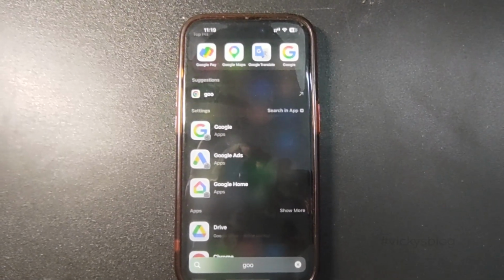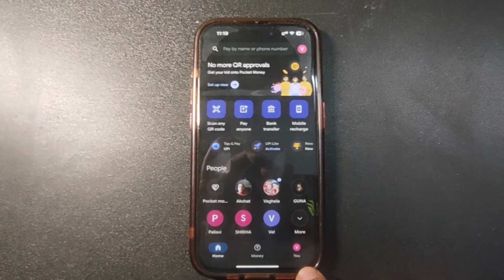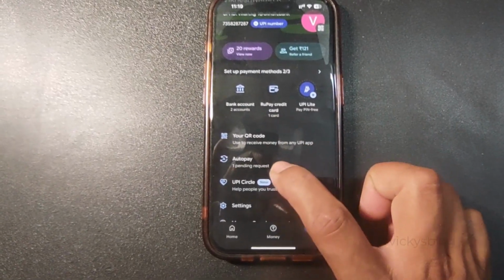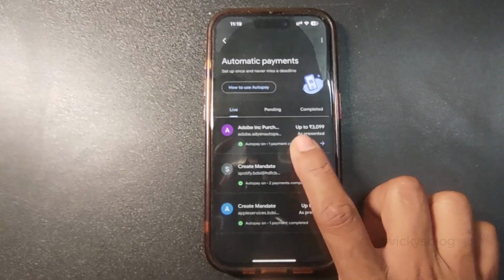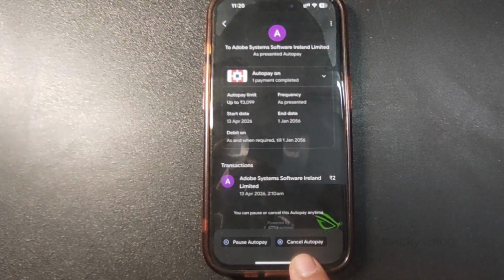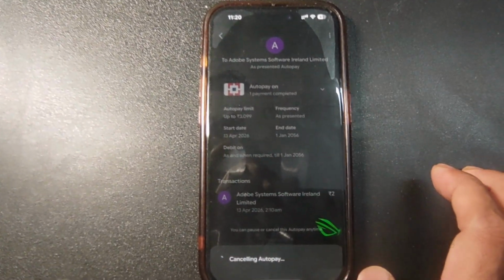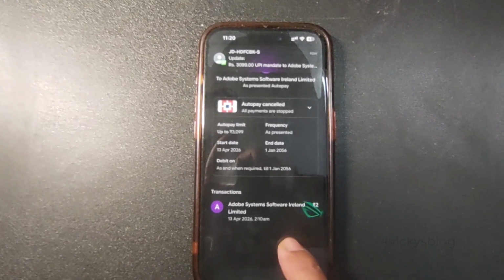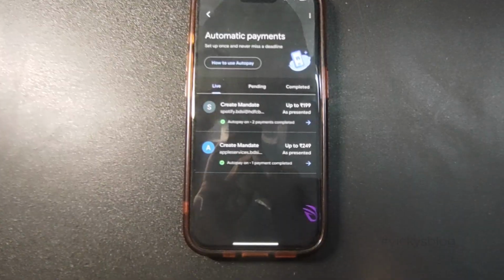Stop Automatic Payments in GPay: How to Cancel Google Pay Autopay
Got a recurring subscription or automatic payment you need to stop? In this @vickysblog tutorial, I show you exactly how to find and cancel the "autopay" feature in both Google Pay and GPay.

Many apps set up automatic renewal via your Google Pay method, making it hard to track where to cancel them. I will walk you through the GPay interface, your Google Account subscriptions, and how to verify that your auto-renew has been successfully deactivated so you don't get overcharged.